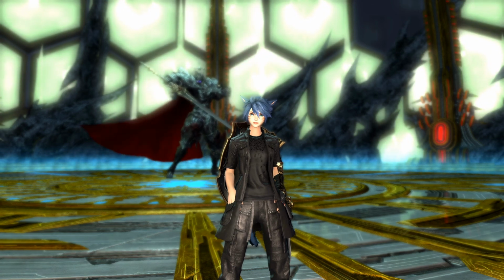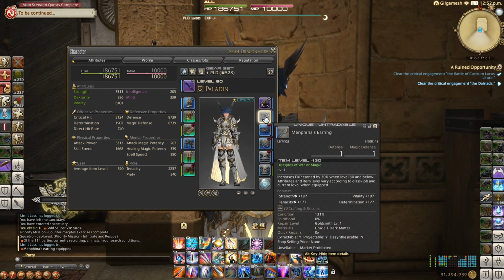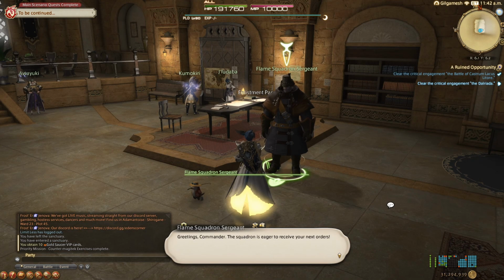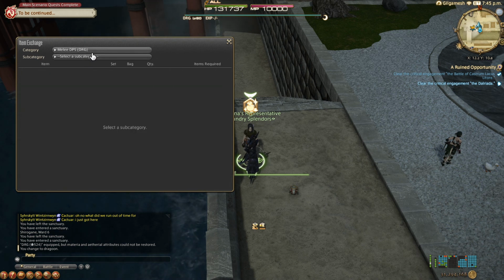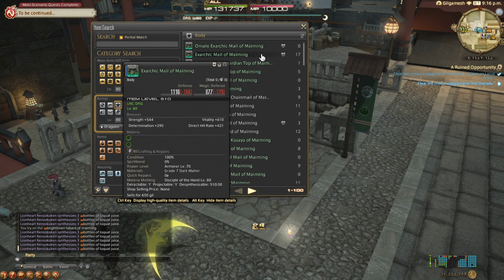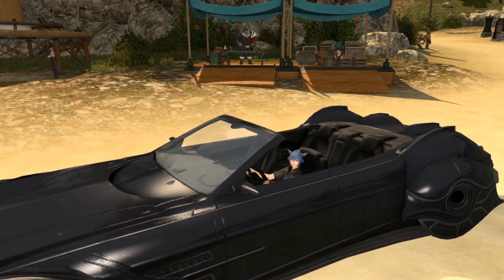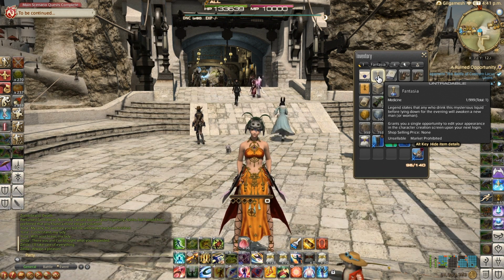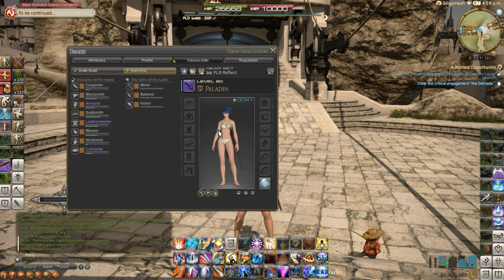What to Do Before Endwalker - FF14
Are you ready for Endwalker?  Are you thinking:  "What should I do before the expansion?..."

The Final Fantasy XIV Endwalker Expansion is coming.  Here are the tips to show you what to do before Endwalker releases in November.

Remember the FFXV Crossover Event will only last until October 18th.  Spoiler free walk  through can be found here:

Let me know what questions you have or suggestions you have on Endwalker prep.